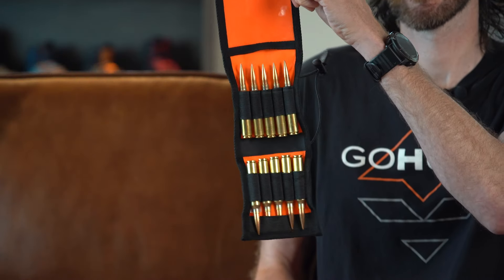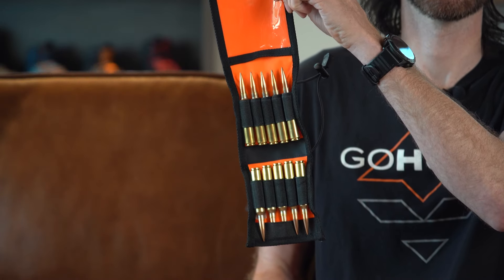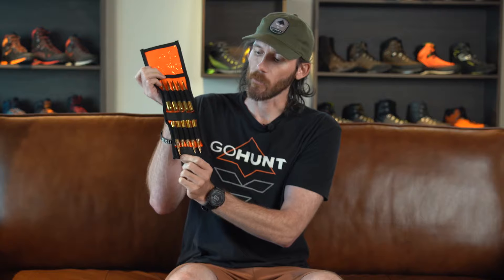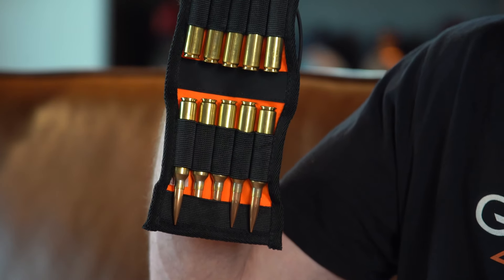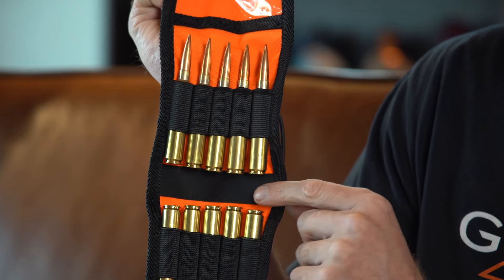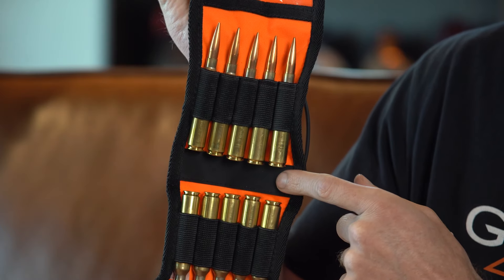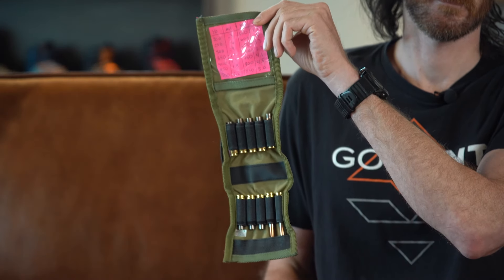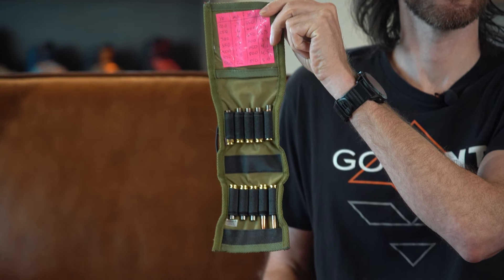NEW GOHUNT Ammo Wallet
We have an amazing new ammo wallet designed here in house by our experts at GOHUNT. In this video Brady Miller goes over all the features of the new GOHUNT Ammo Wallet.